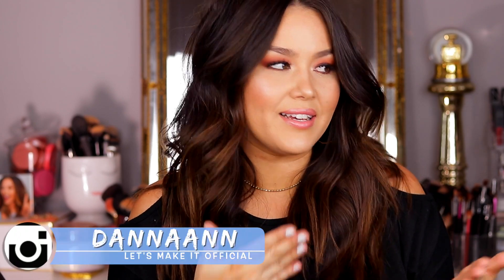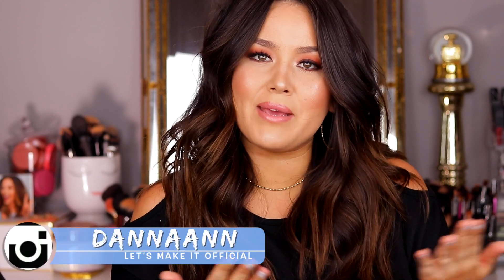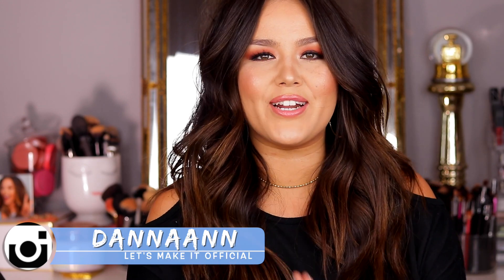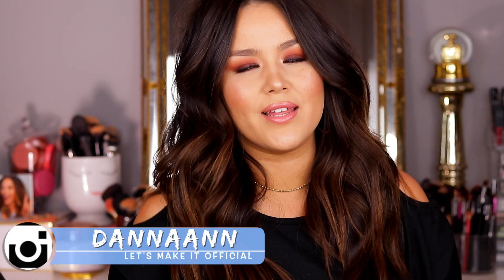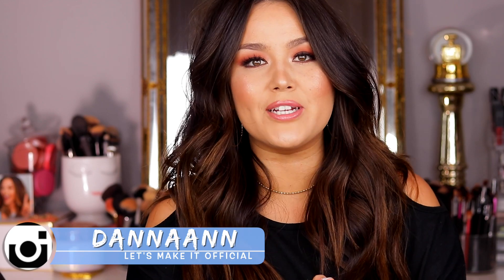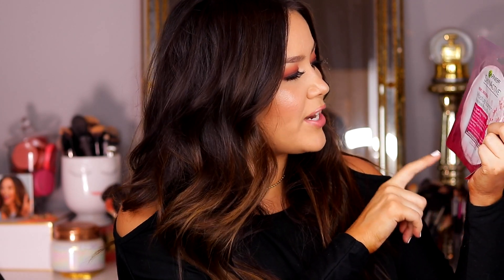DRUGSTORE MUST HAVES 2018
Hey Darlin! Today's video is all about my must have beauty products from the drugstore. These products are both affordable and effective in your beauty routine. Share your drugstore must haves below!